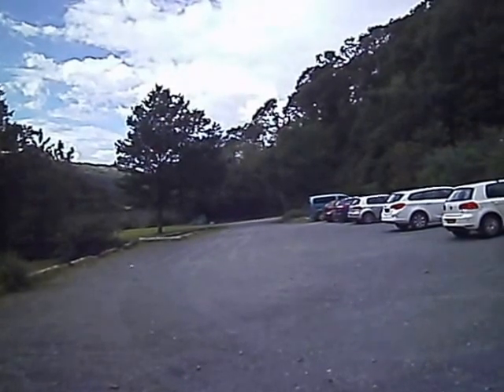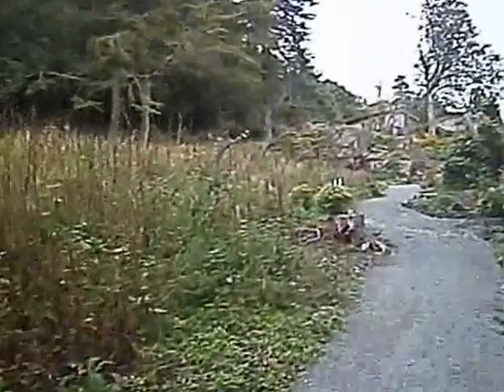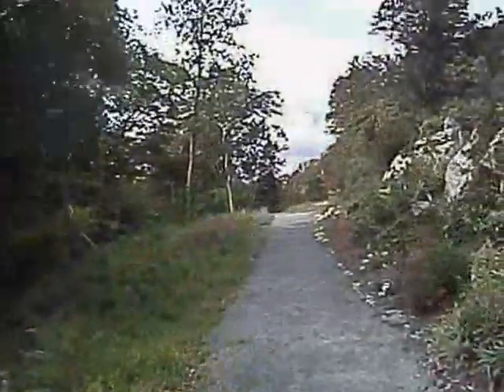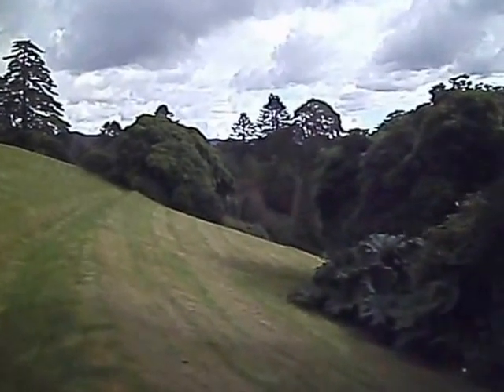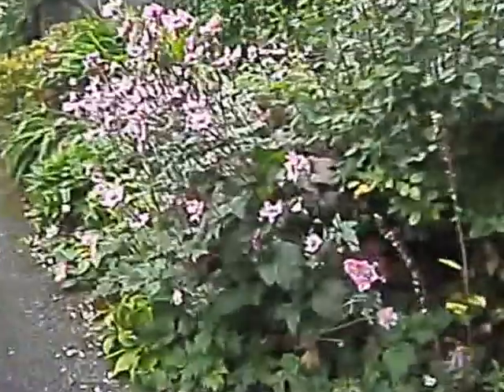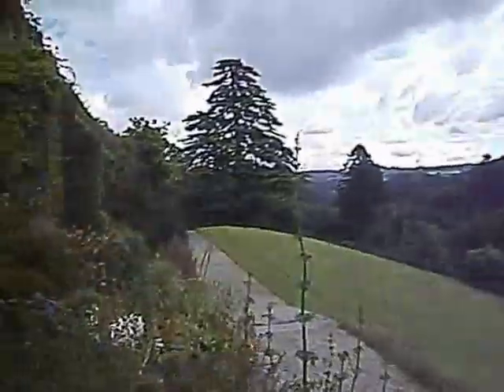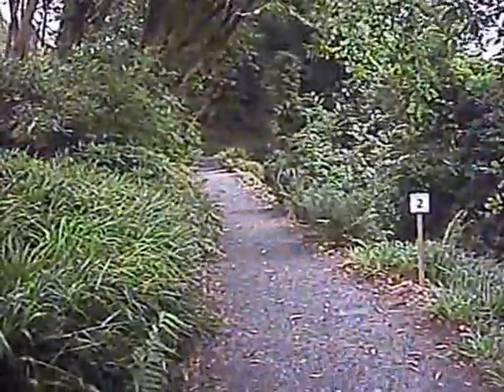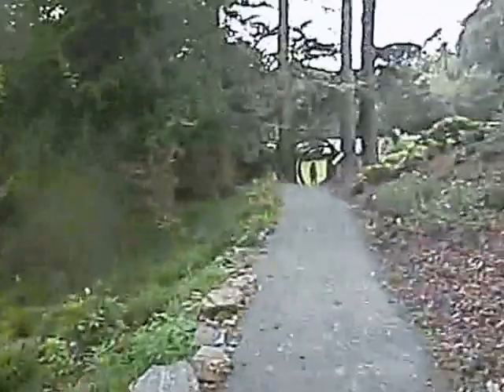Tan y Bwlch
A visit to the house and gardens, that formally belonged to the wealthy owner of slate quarries in Blaenau Ffestiniog